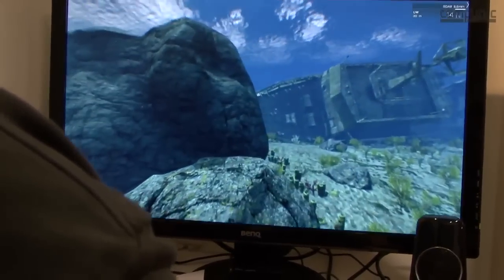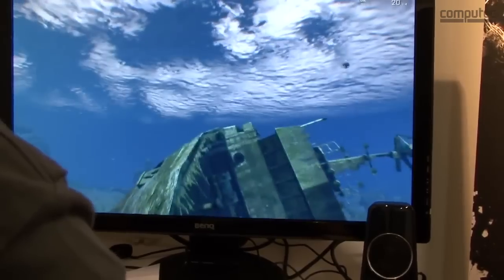ARMA 3 10minutes GAMESCOM gameplay with commentary [720p]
ARMA 3 gameplay from GAMESCOM 2012